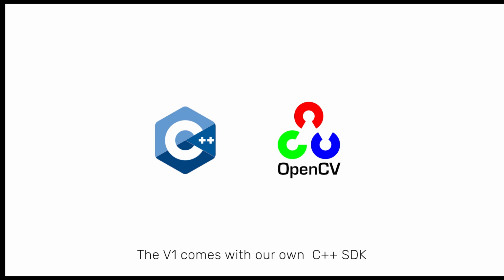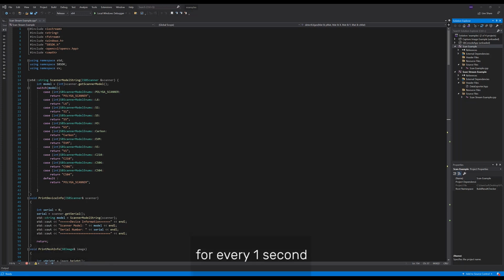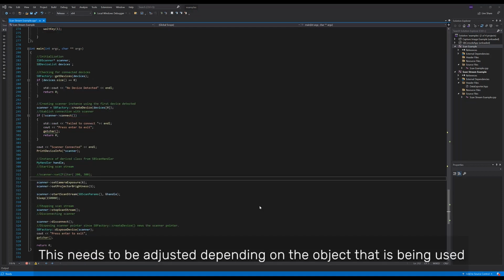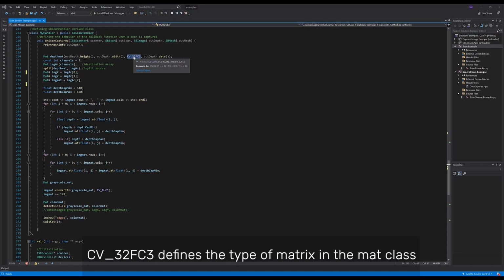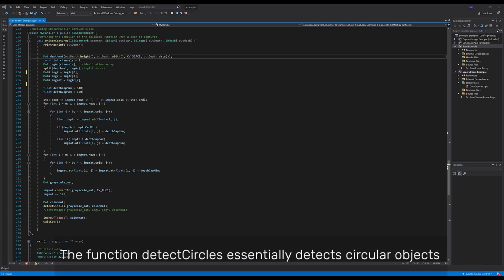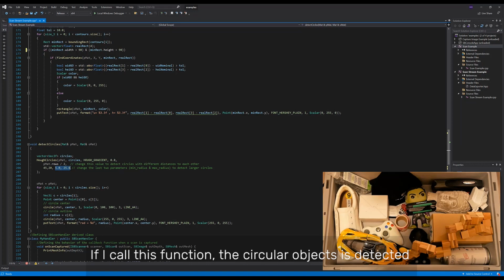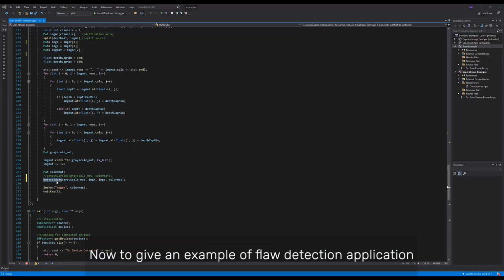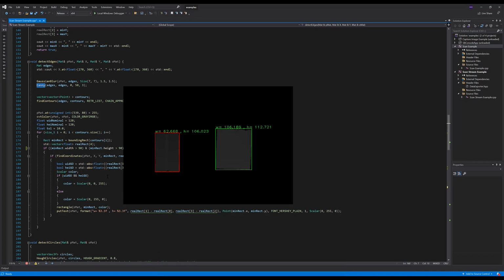Automatically Track Objects with the Polyga’s Vision V1 and OpenCV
Watch this in-depth tutorial where we pair the V1 with OpenCV, an open source computer vision library.  We show how you can acquire data in real time using SBSDK and then process the data in OpenCV to automatically find and track an object in space.